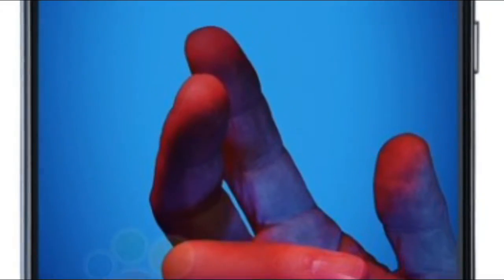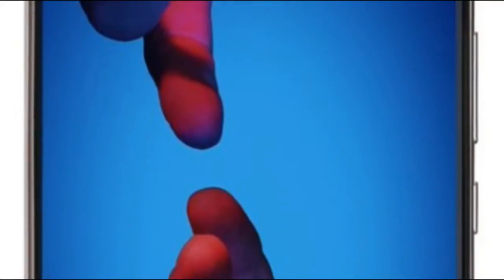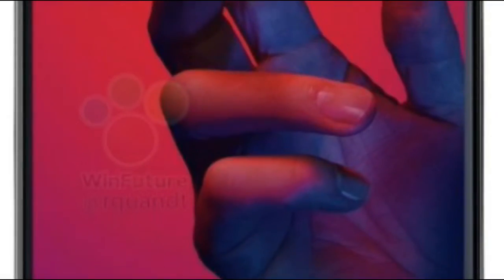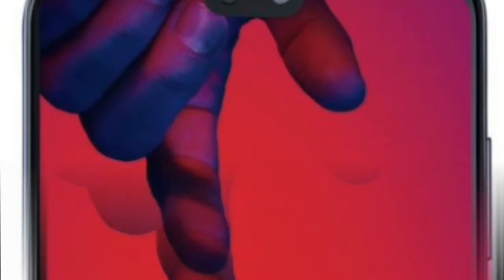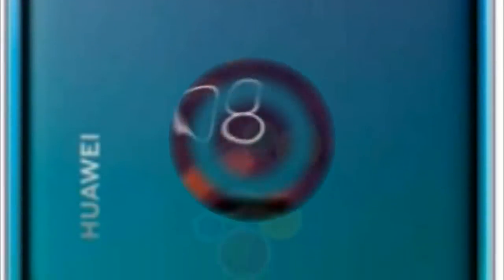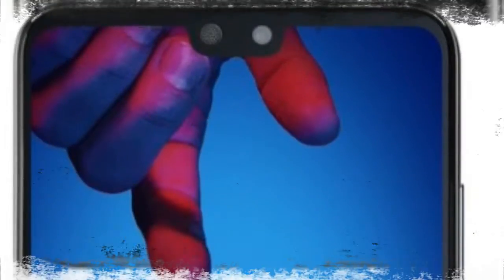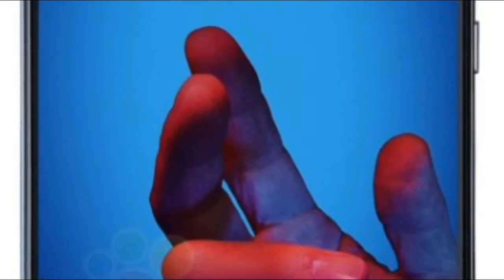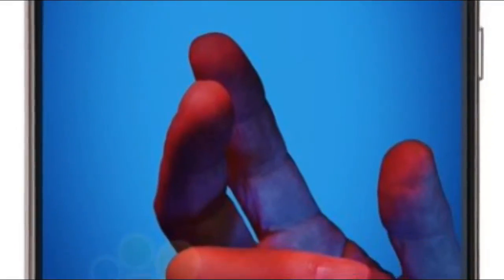Huawei P20 Pro specs leak; three Leica cameras on back include a 40MP sensor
Android Phone | Huawei P20 Pro specs leak; three Leica cameras on back include a 40MP sensor